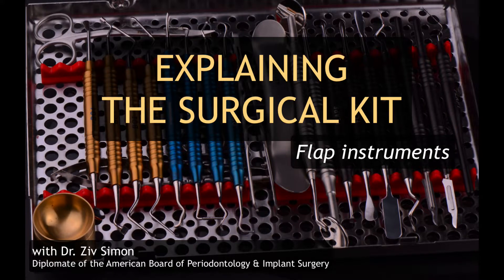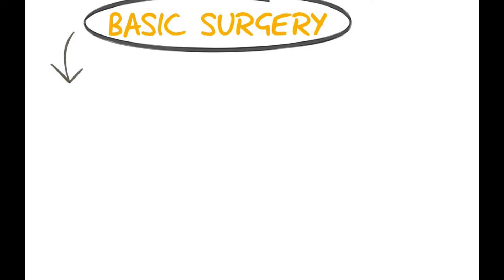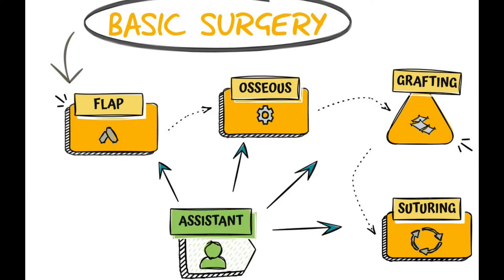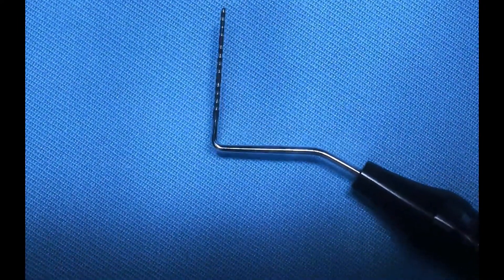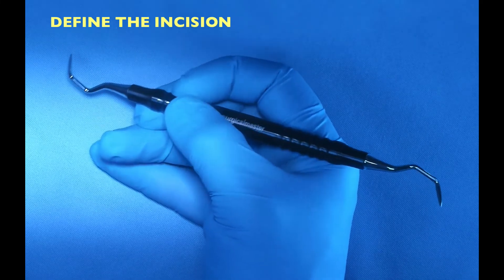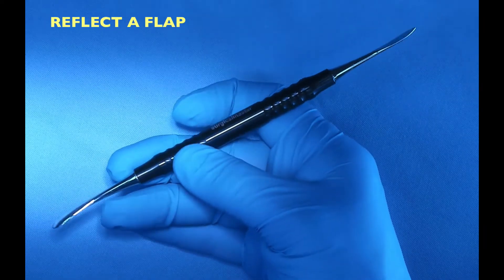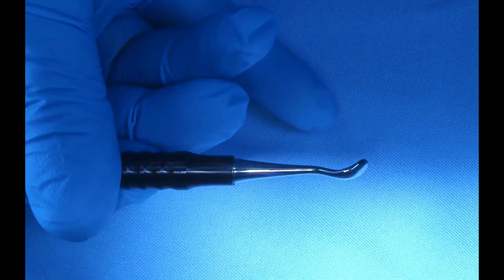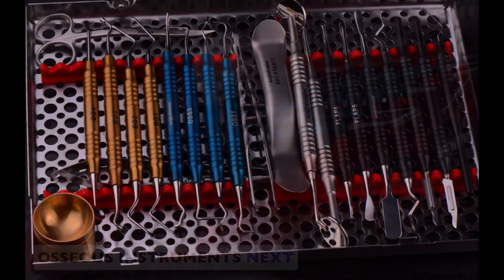Incision and flap instruments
This video explains the 6 instruments you need to make incisions and create your flap in the most accurate and predictable way.